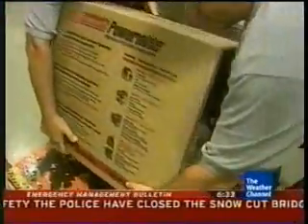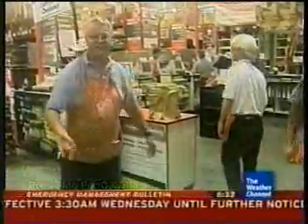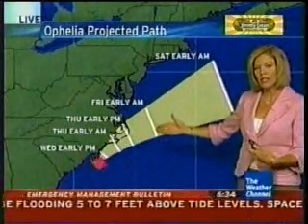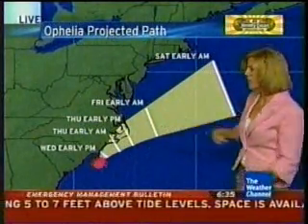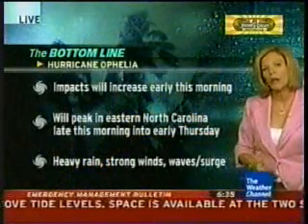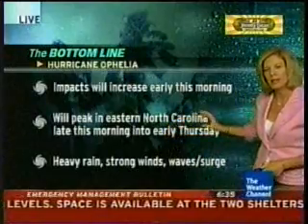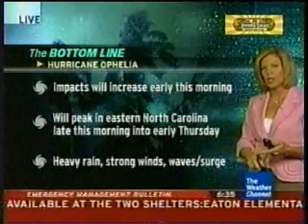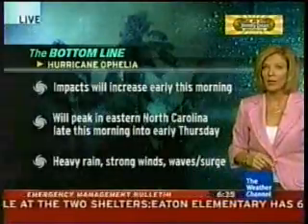TWC Hurricane Ophelia coverage 2005: Clip 2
Coverage from TWC of Hurricane Ophelia off the coast of North Carolina in Sept. 2005, with a live report from Surf City, NC...Thanks to Tony (Hurricaneadventures) for sending me the footage.